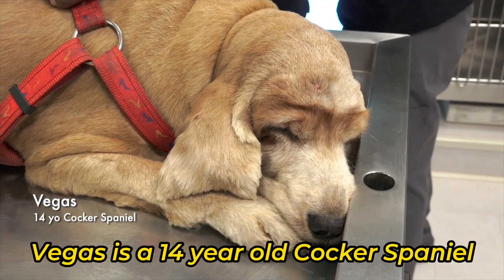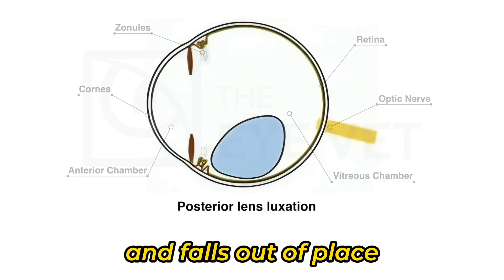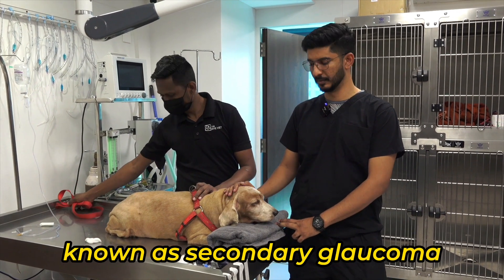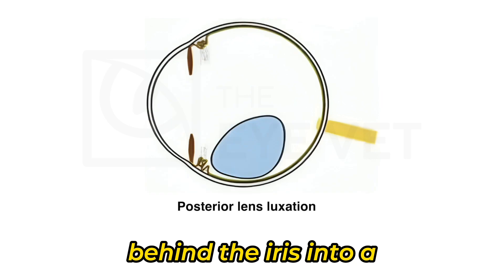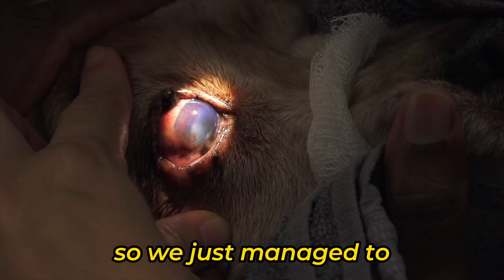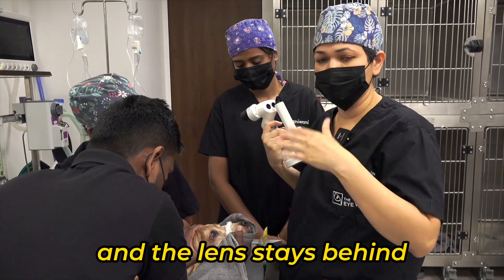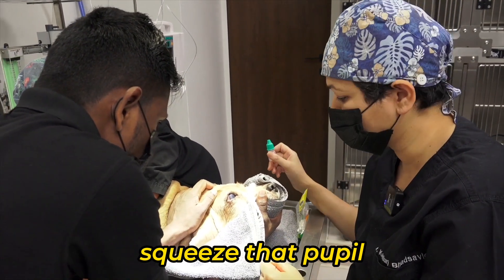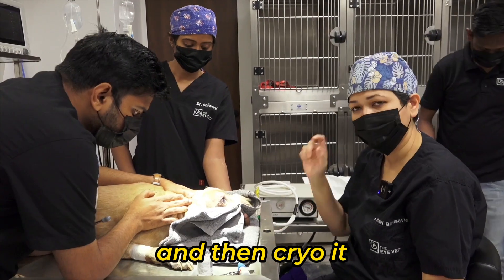Treating anterior lens luxation without surgery | The Eye vet- Episode 65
Vegas, a 14-year-old Cocker Spaniel was brought in with anterior lens luxation, a condition where his lens shifted in the front of the eye and posed the risk of secondary glaucoma, he needed help, but besides being an old patient Vegas had multiple systemic conditions which made him a high risk anesthetic candidate.
To avoid anesthetic risk we opted for manual couching—a non-surgical procedure that nudged his lens in the posterior segment.
Vegas also had a  bothersome eyelid mass with was addressed at the same time.
Though couching is not the best treatment for luxated lenses but it was the best we could offer to Vegas after weighing pros and cons.
Choosing the right therapy to fit the need of the patient is where the expertise lies.
It's the little things that bring relief and preserve the golden moments in our senior pets' lives. 🐾🔬